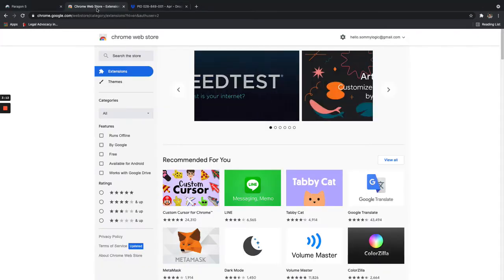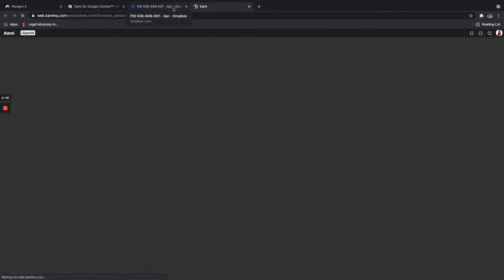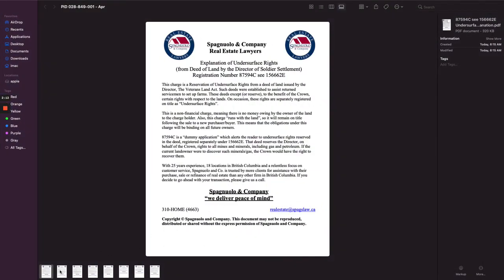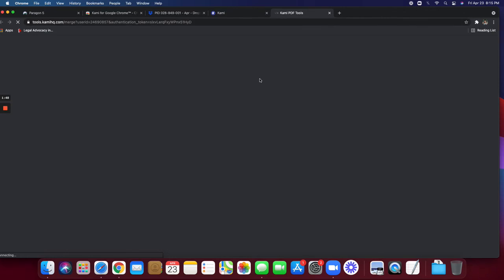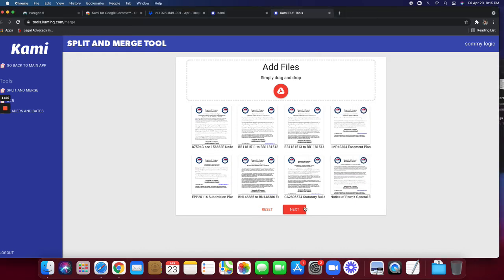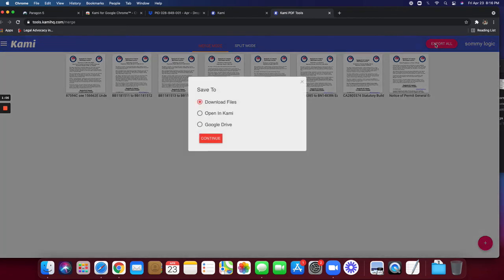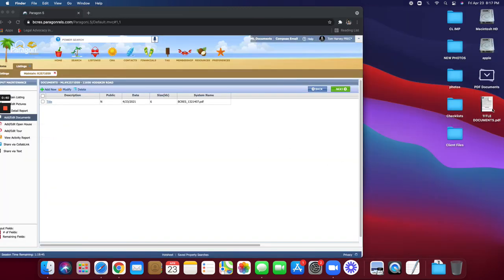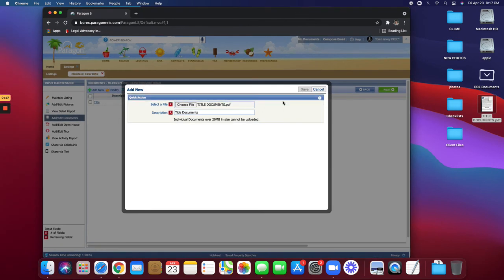A Realtor Must Have! Kami Google Chrome Extension the ALL IN ONE Tool that transforms any document!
have you ever been in a situation where your client scanned documents to you but, instead of ONE PDF file, you received 10 INDIVIDUAL pages that should have been one document?

Well Kami is a googlechrome extension that is a must-have tool in your realestatebusiness!

Kami is the all-in-one tool that transforms any document, PDF, image, or any other learning resource into an interactive learning environment. You  can then collaborate through annotations, video and audio recordings, drawings, and much more!

For more tips and tricks that will help you, streamline, stay organized and grow your real estate business...

Head on over to the Digital Agent Mastermind private Facebook community